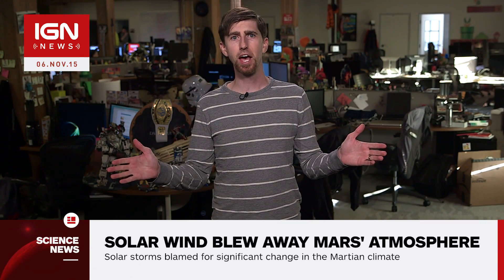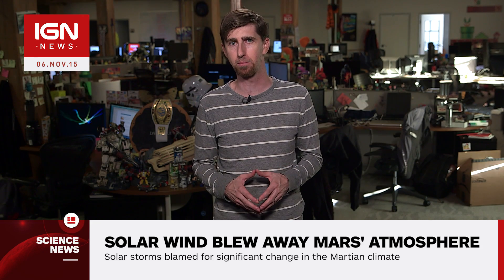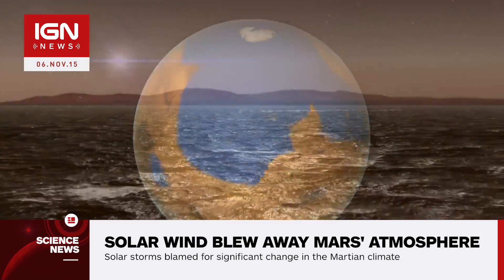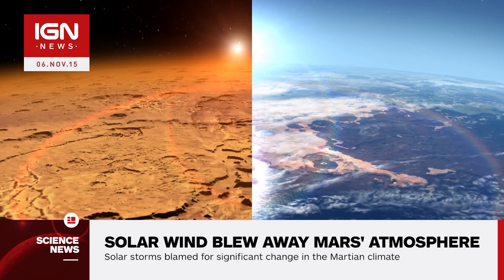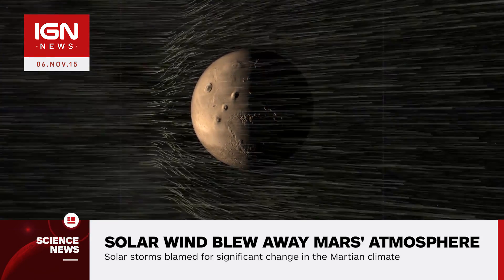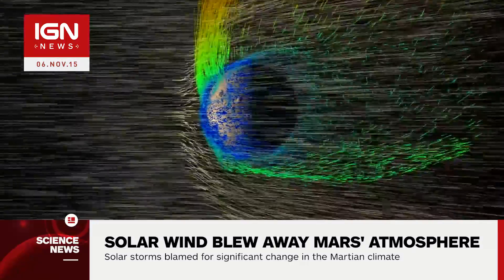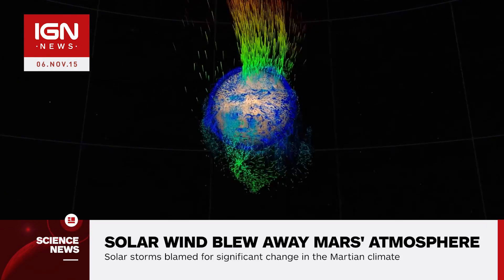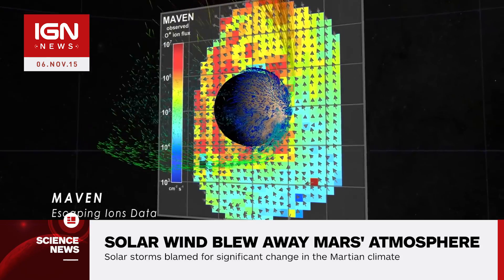Solar Wind Blasted Away Mars' Once Hospitable Atmosphere - IGN News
A new study revealed by NASA today shows the extent that solar winds and storms stripped away the warm and wet atmosphere of ancient Mars, transforming it into today's barren landscape.